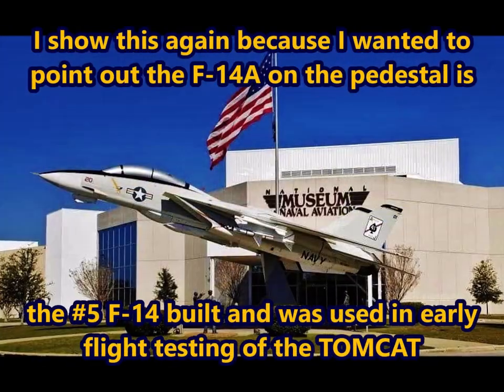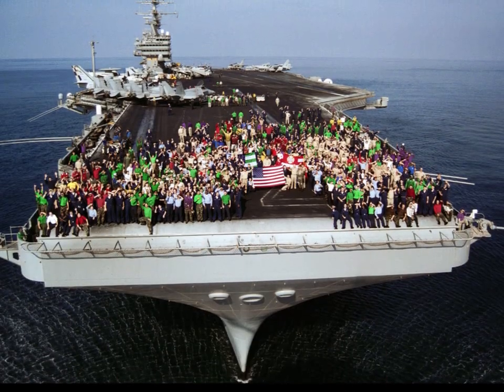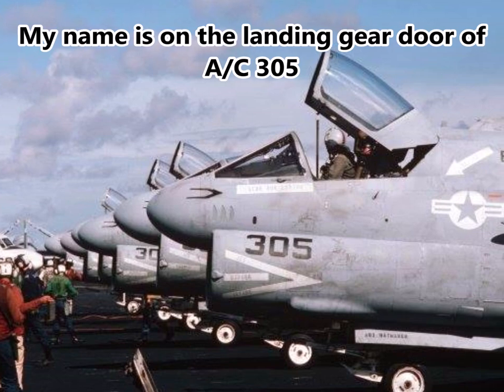Throwback Thursday - Come tour the National Museum of Naval Aviation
Come along as I take you on a brief tour through the National Museum of Naval Aviation in Pensacola, Florida.  This is an outstanding museum.  I could spend days at this museum and still not see everything there is to see or do.  I will show you some of the notable aircraft in this collection and give you brief pieces of information about a few of them.

Please subscribe to my channel if you have not already and  be sure to hit the Like button if you liked my video also hit the notification bell so you can follow along when I post future videos.